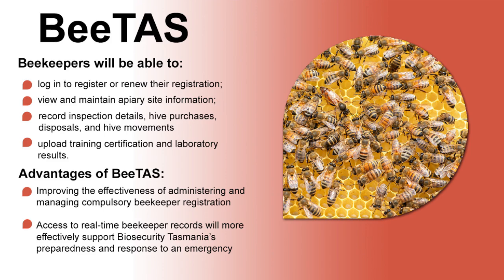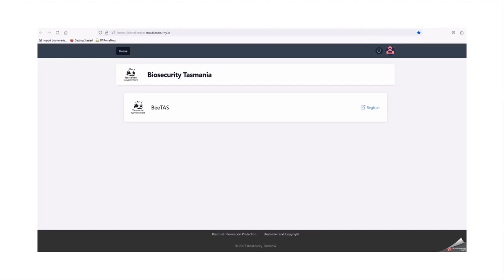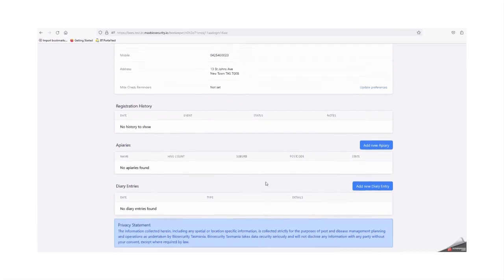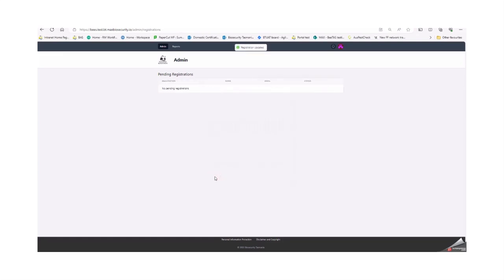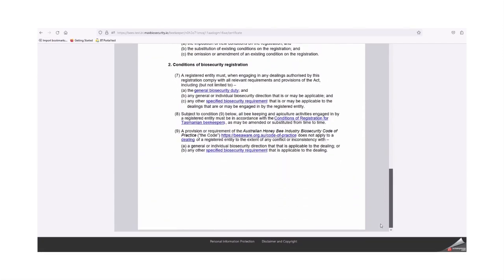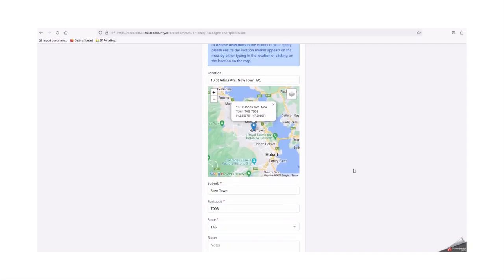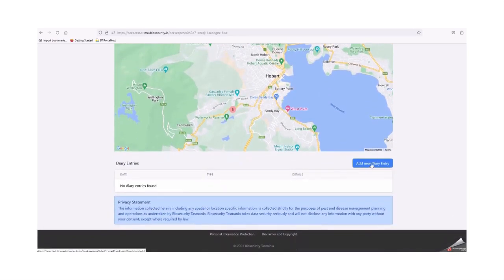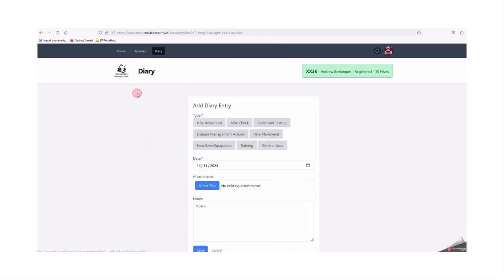BeeTAS the online portal for Tasmanian beekeepers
BeeTAS is a new online system that will allow Tasmanian beekeepers to:
• register or renew their registration
• view and maintain apiary site information
• record inspection details, hive purchases, disposals, and hive movements
• upload training certification and laboratory results
BeeTAS will greatly increase Biosecurity Tasmania’s emergency preparedness and ability to respond to exotic honeybee pests and diseases. It will also enhance Biosecurity Tasmania’s ability to efficiently share information with registered Tasmanian beekeepers.
This video provides an overview of BeeTAS and instructions on its use.